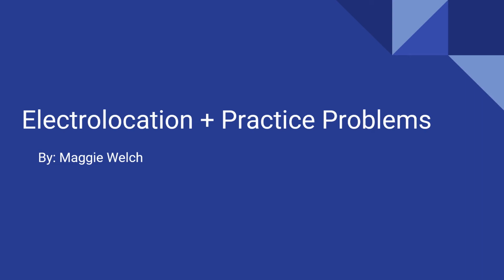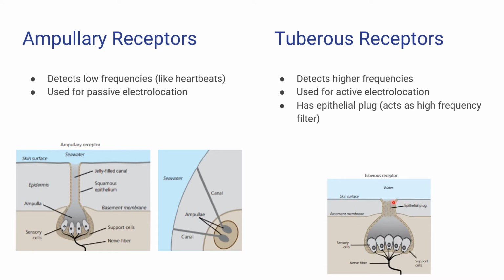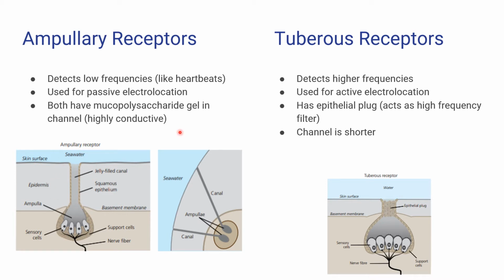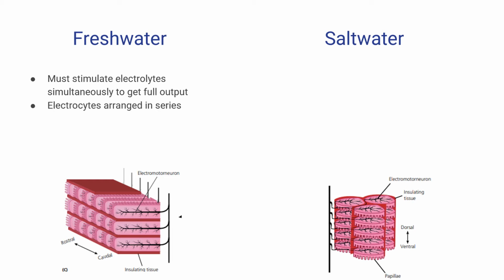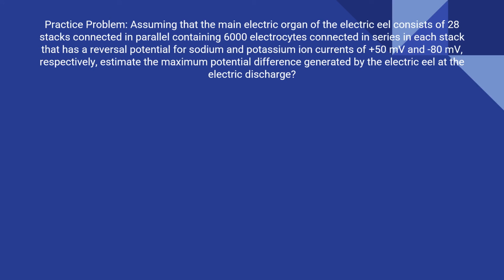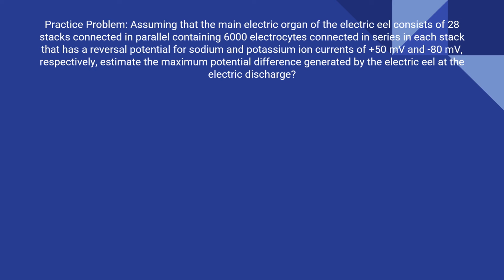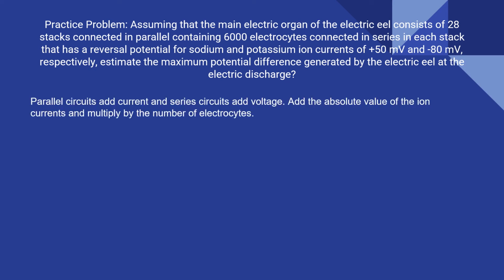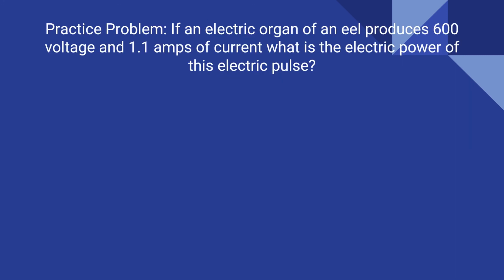Chapter 6 Review: Electrolocation